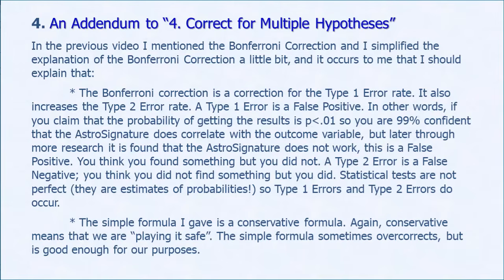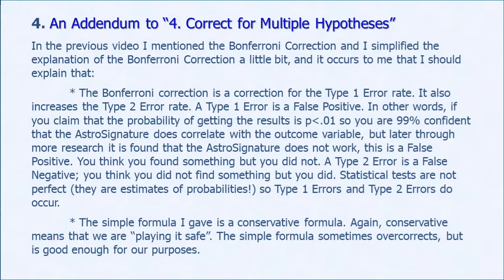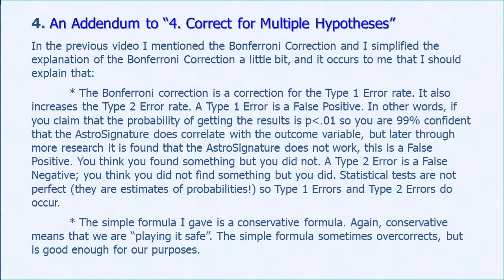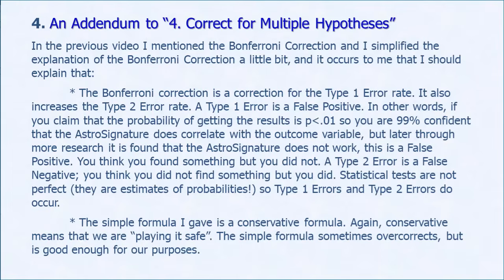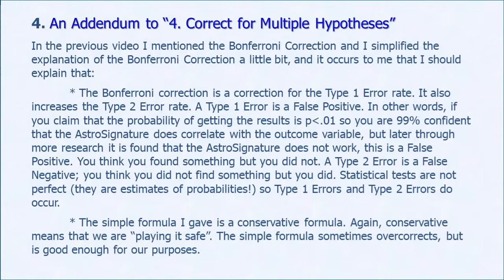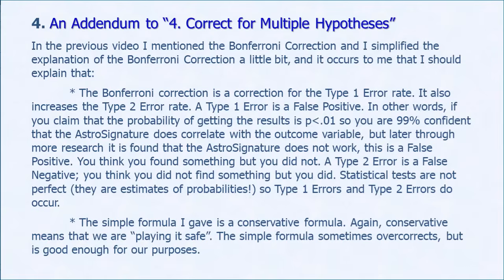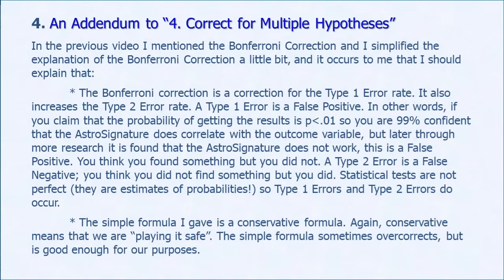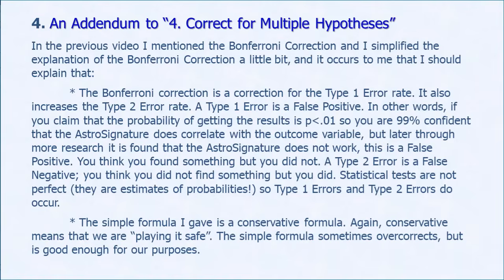EssentialsOfResearch Part 4 Addendum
This video is an addendum to Part 4 of the Essentials for Astrology Research series of videos. In this video we learn what Type 1 Errors and Type 2 Errors are, and we explain what the Bonferroni Correction is using this terminology.

The following 20 videos are referred to, and they appear in this order:

There are 11 essetnials for astrological research that are presented, and they are:

   1. Build Models Properly using Exploratory Research first.
      Use tools like Data Visualization in this phase of research
   2. Limit Your Confidence in Exploratory Research Results
   3. Use Simple Models and Use Occam’s Razor
   4. Correct for Multiple Hypotheses
   5. Avoid Selection Bias in Gathering Data
   6. Adjust for Predictive Coding and Lack of Triangulation
   7. Avoid being a Victim of Ubiquitous Pattern Recognition
   8. Note the Impact of the Implicate Order and Undivided Wholeness
   9. Be Cautious Given the Frequent Statistical Improbabilities in Physics
   10. Note that Extreme Cases Have a Huge Impact in a Regression Model
   11. Periodically repeat the mantra “Effect Size and Confidence Level”